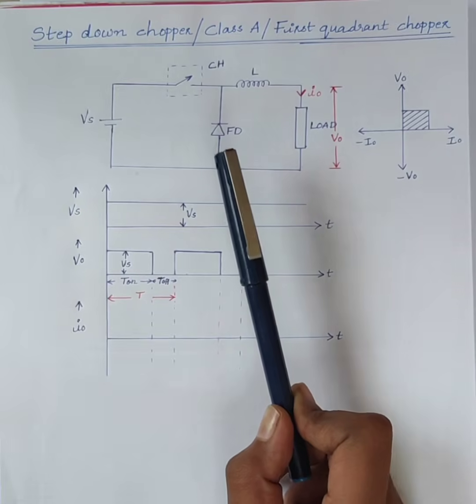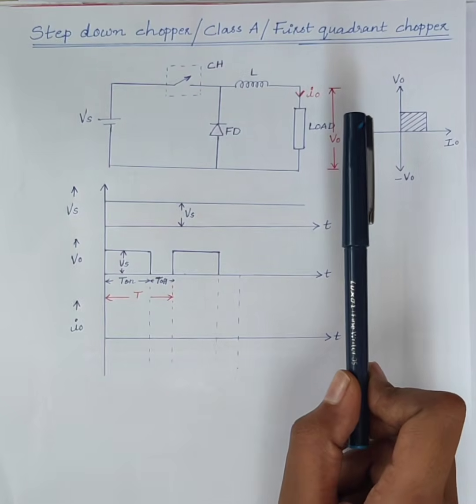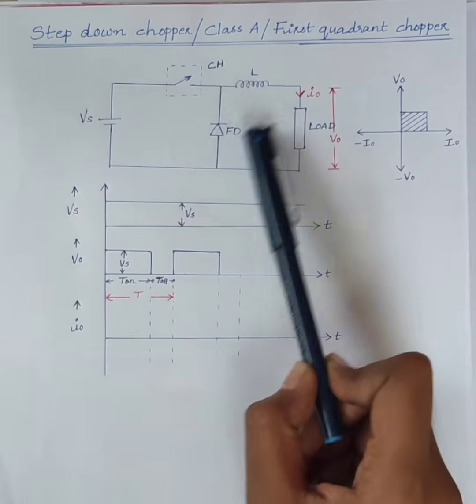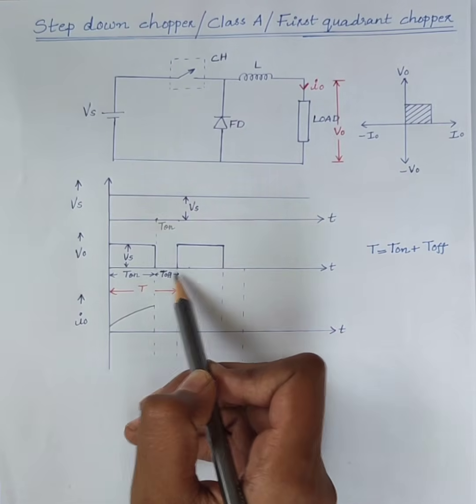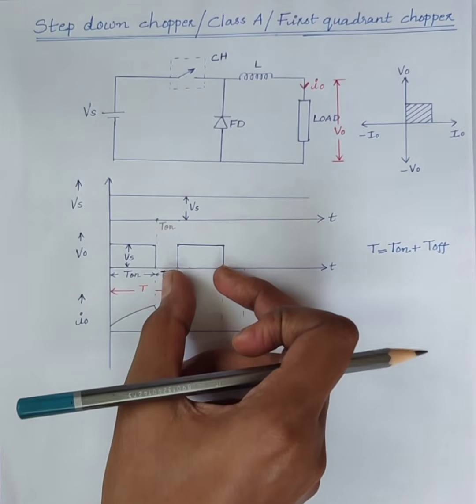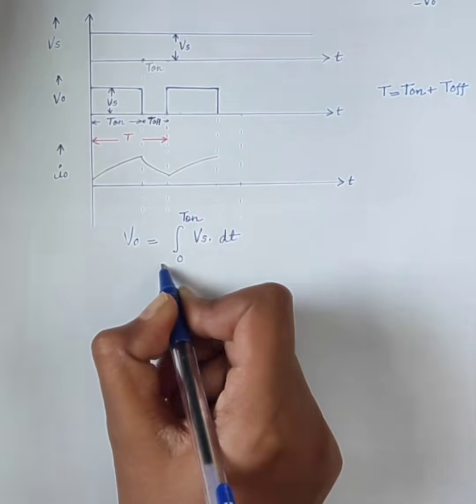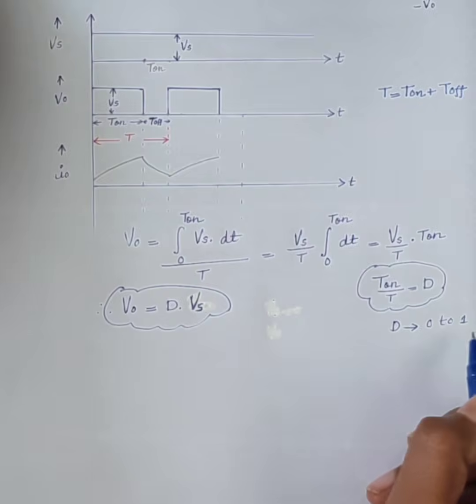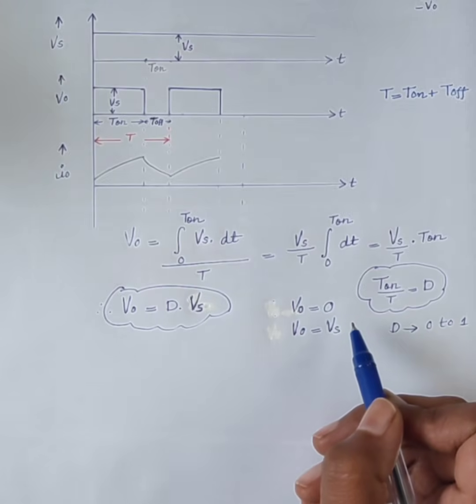Step down chopper/Class A chopper